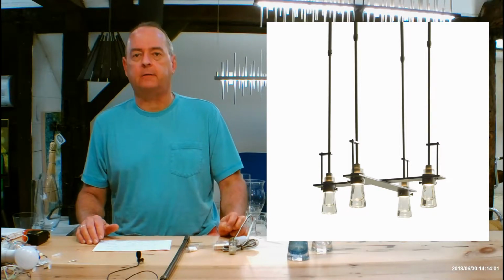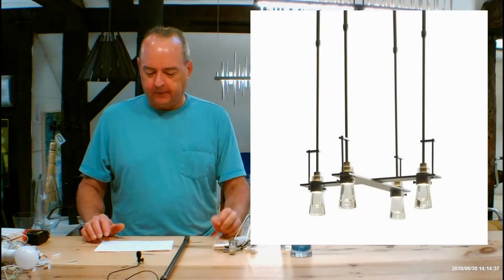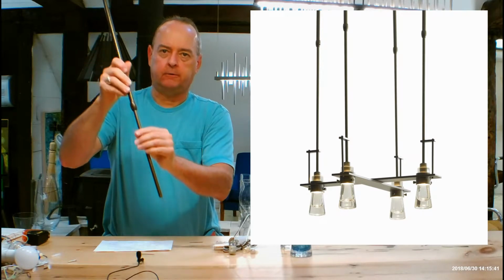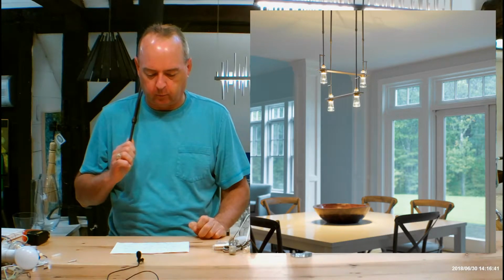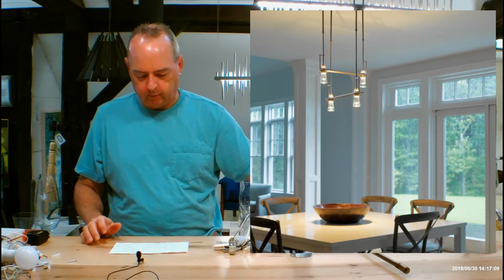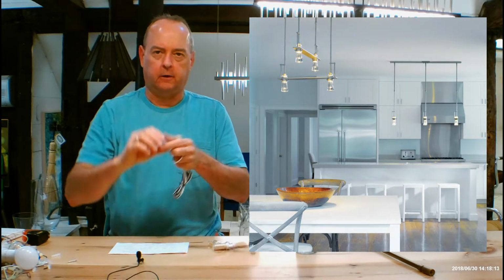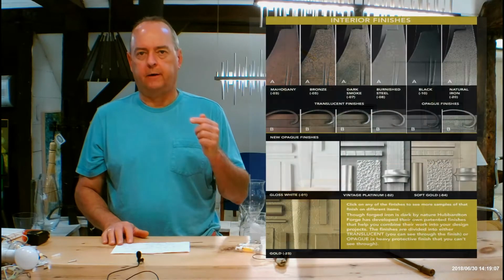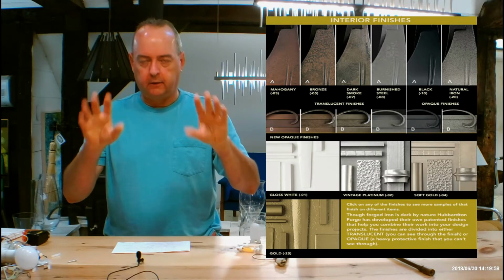Hubbardton Forge Erlenmeyer Four Light Pendant 137720